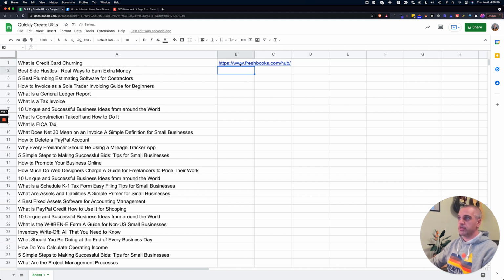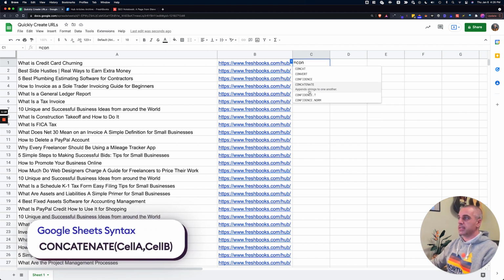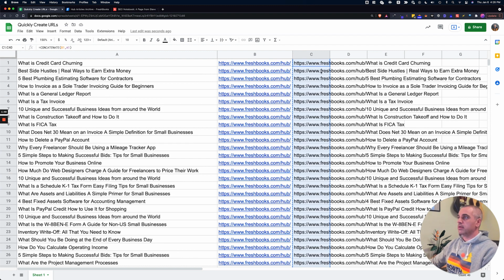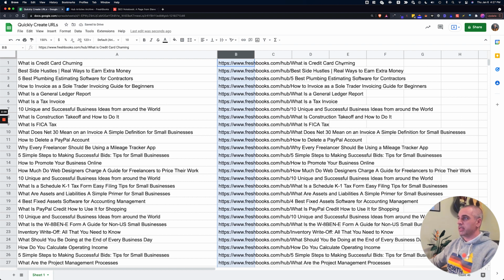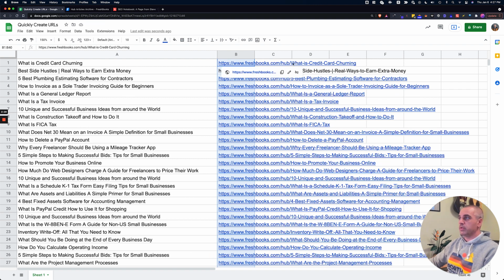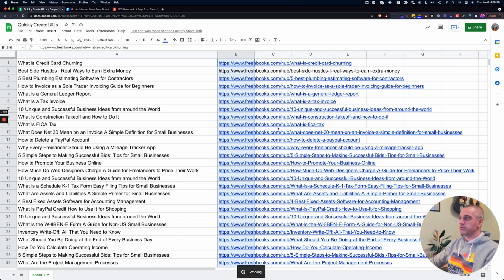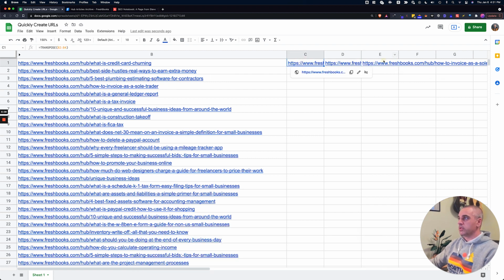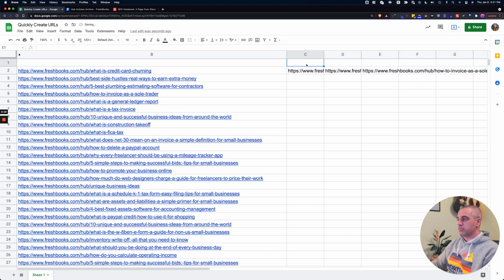How to Create URLs from Blog Titles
Steal my proven method for creating SEO-friendly URLS from blog titles.

Hey everyone! Steve Toth from SEO Notebook here, and in this video, I'll teach you the fastest method for using blog titles to create SEO-friendly URLs. For experienced SEOs out there, this may be a little basic, but I feel it's an often overlooked SEO strategy that not only helps you make more succinct URLs that look better on search engines, but will help potential visitors click on your page.

Why are succinct URLs important?

In case you didn't know, Google and other search engines prefer it when you create succinct (not necessarily short) URLs as they improve readability for the user, helping them understand that your page is the page they should click on. Which naturally improves CTR.

Higher click-through rates = more traffic = better ranking = more conversions!

In addition, more succinct URLs search help engines to index your pages effectively as you're removing a lot of the fluffy keywords which you don't need.

Wondering where to start?

Don't worry, i'll break it down into easy steps for you, showing you how to:

Concatenate the URLS

Clean them up by replacing spaces with dashes and properly format your URLs making them more readable and search engine-friendly.

The importance of converting all characters in a URL to lowercase - plus a great Google chrome extension to do it!

And as an added bonus, I'll also share my technique for outlining internal links for your blog posts which helps you brief content writers on which blogs to link to, which will help with your site's SEO and topical authority!

LINKS

🕡Timestamps🕡
0:00 The best way to create URLs from blog titles
1:01 Cleaning up your URLs
2:32 Don't use upper and lower case
3:21 Tip 1: Clean up the URLs
3:56 SEO judgement calls!
4:22 Tip 2: Simplify your URLs
5:19 Internal linking for SEO
7:07 Recap

About Steve Toth & SEO Notebook

Hey I'm Steve Toth, and welcome to SEO Notebook. here I'll share my tips for mastering SEO with quick lessons and strategies that make your life as an SEO easier.

My work as an SEO consultant has been featured in USA Today, Business.com, Search Engine Land, Semrush, Moz and others, and I'm sharing everything I know to help you increase your organic traffic, get better at SEO and make more money for you and your clients.